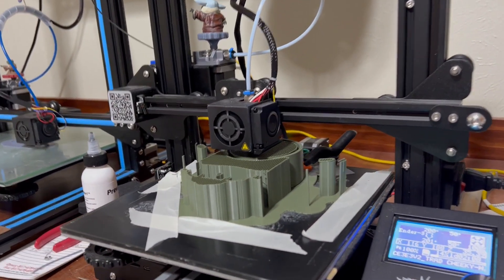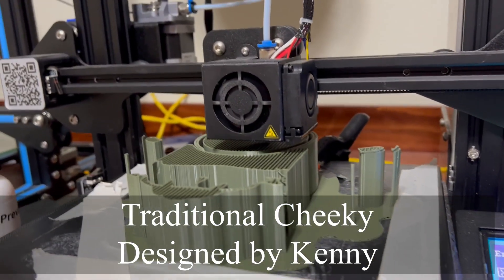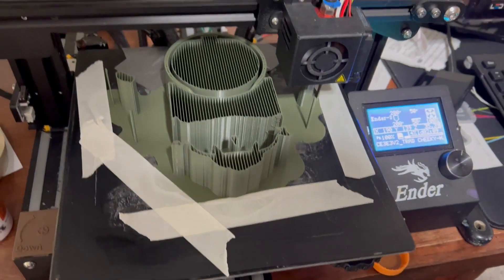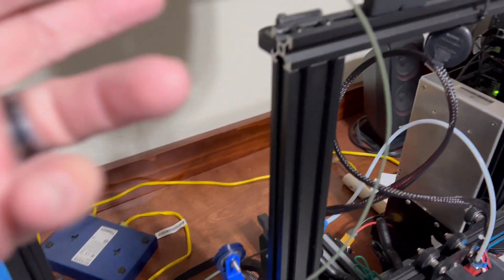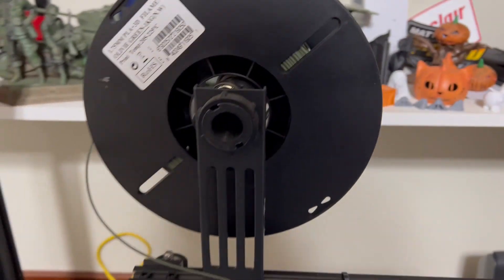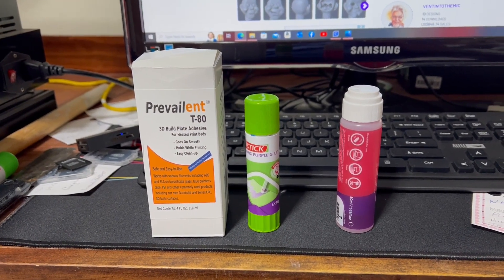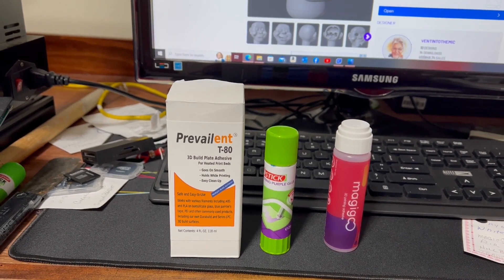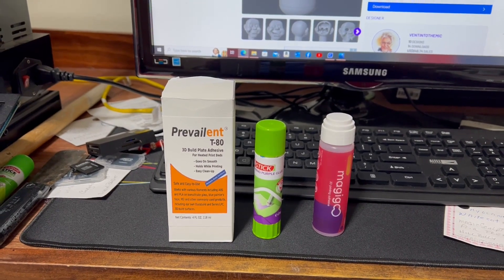3d printing a ventriloquist's head Cheeky, day one of 5 days.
Am a big fan of all YouTube channels.  What makes a channel so popular that it has millions of viewers?